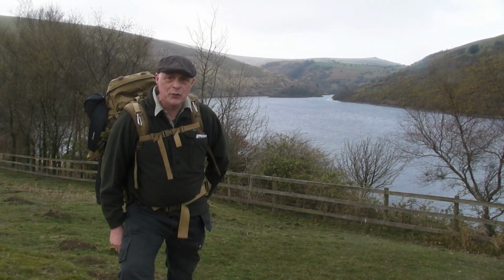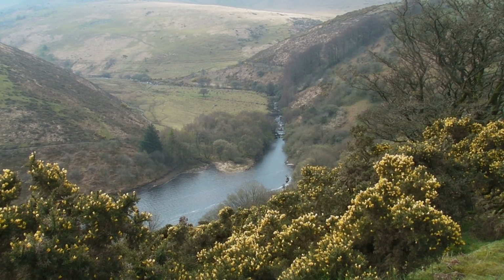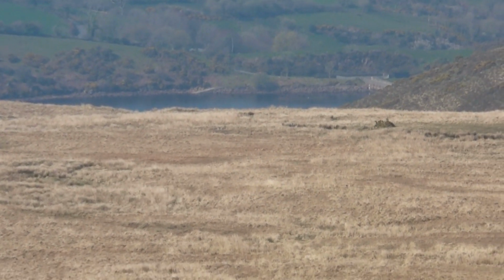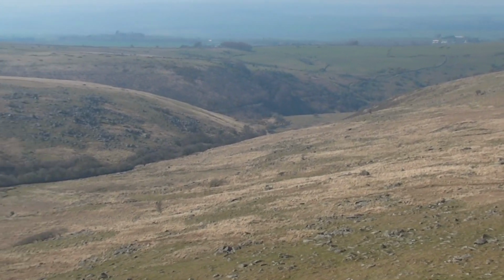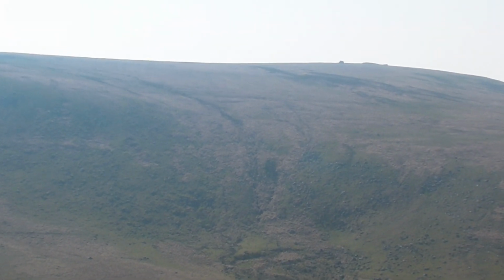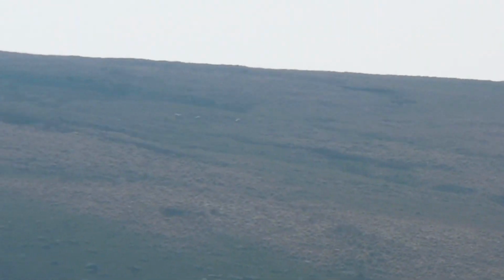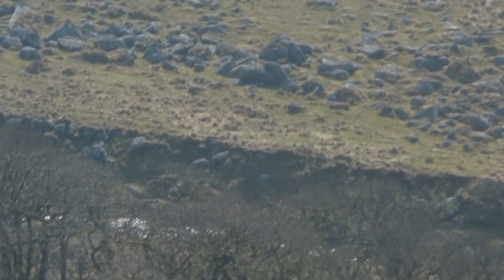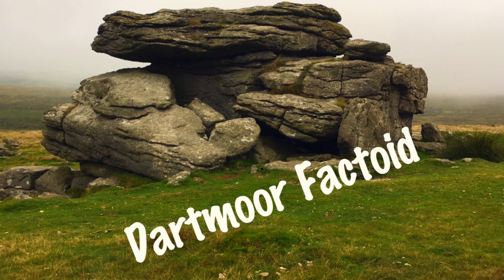I explore the area around Black-a-Tor Copse, Dartmoor, April 2019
I explore the Dartmoor 365 squares C6, D6 and D7,

Visiting Meldon Reservoir, Shelstone Tor, Branscombe's Loaf, The Slipper Stones, Black-a-Tor Copse, Black Tor and High Willhays. Unfortunate ending!

"The Carn Marth Song" by Hanterhir - a Redruth based 6 piece psychedelic folk rock band who sing in the English and Cornish languages.